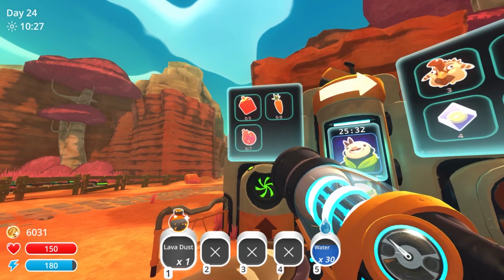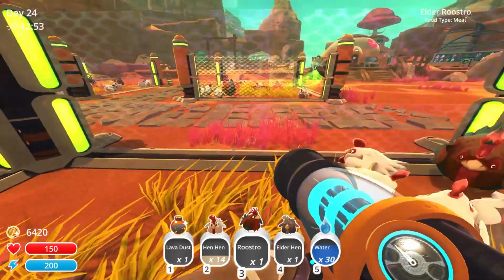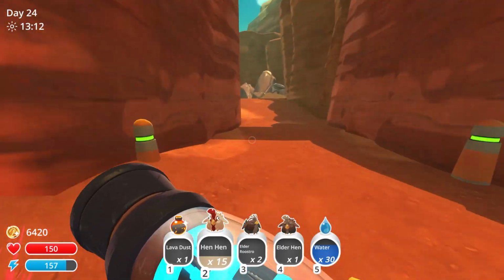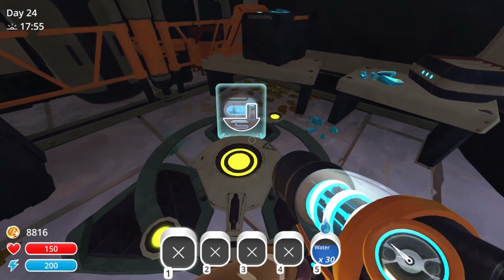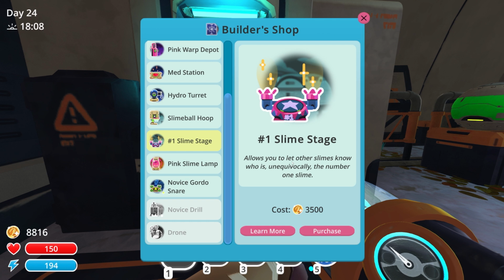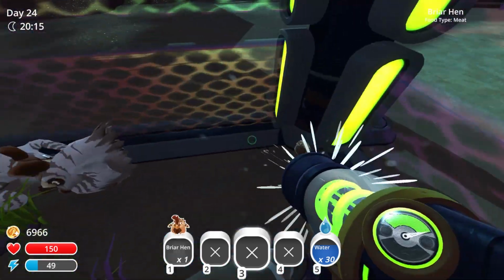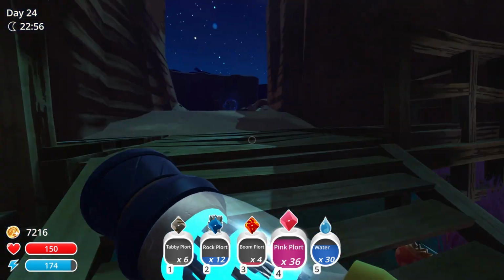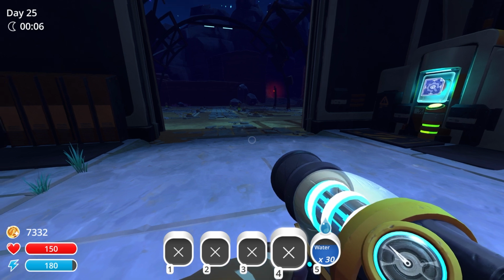Slime Rancher - part 21 : Technology stuff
Slime Rancher on PC